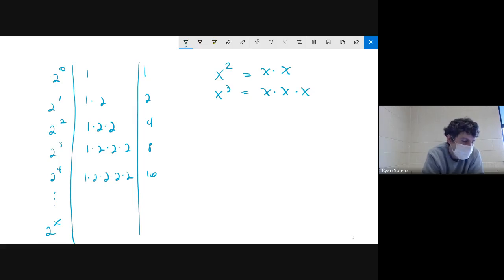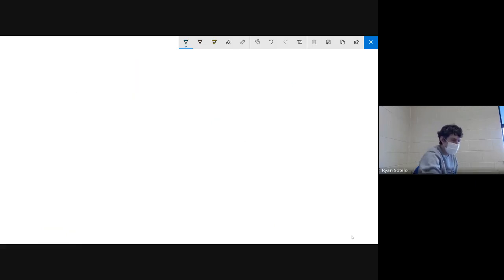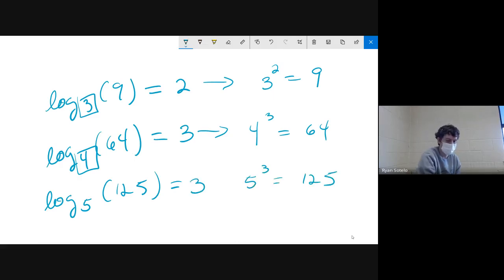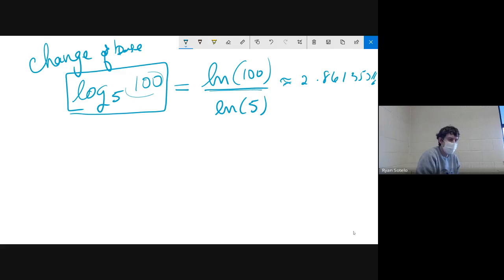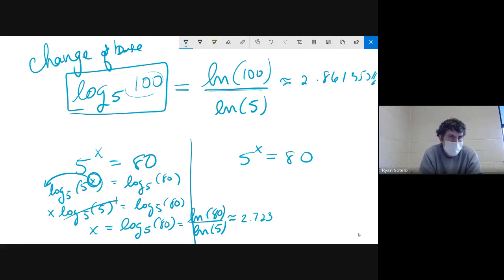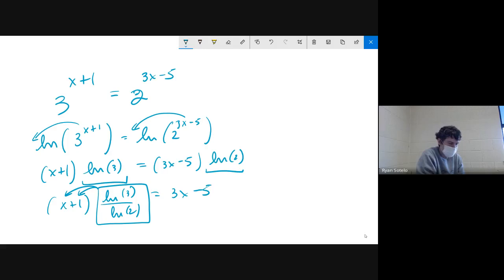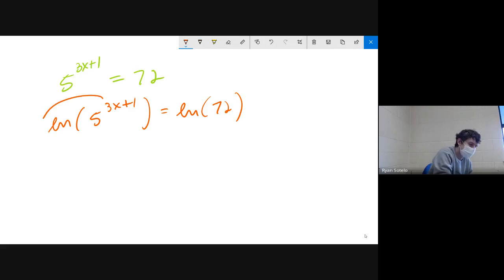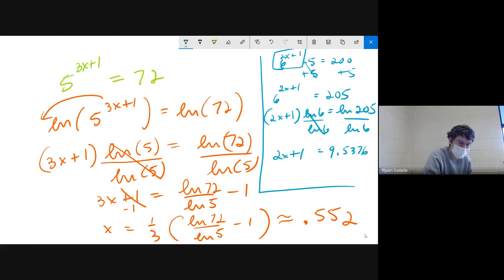Exponential Equations 2 2021 04 14 at 08 26